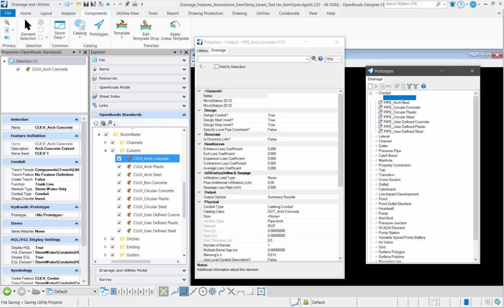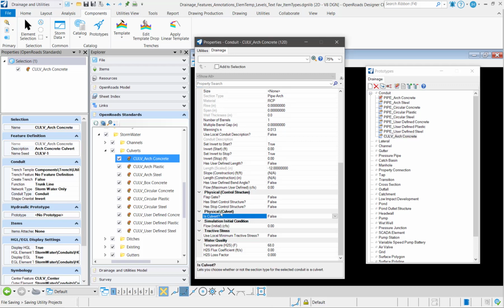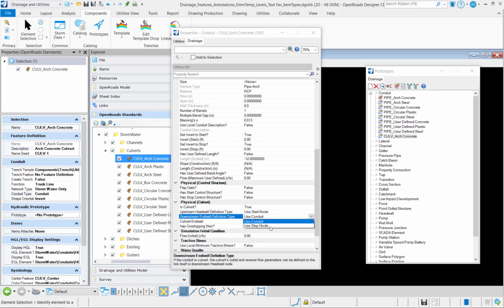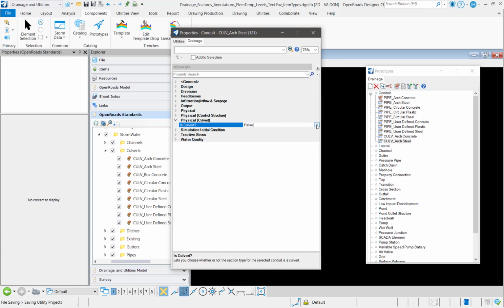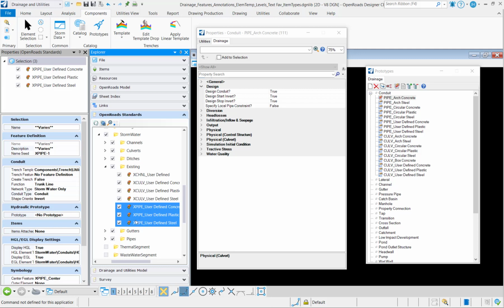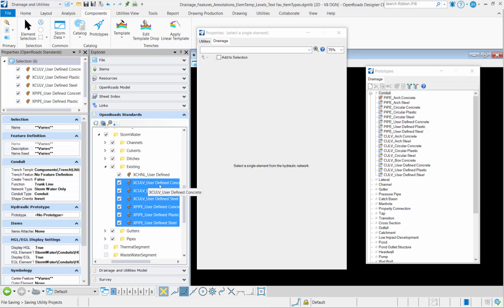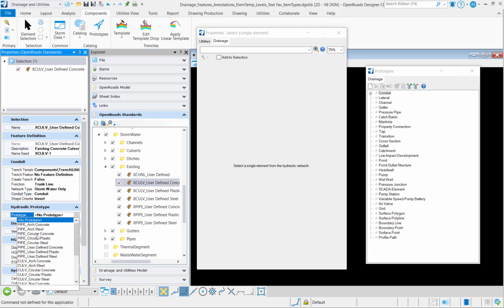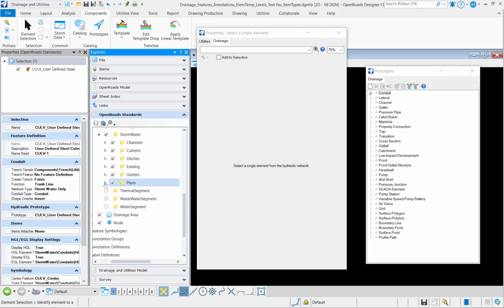Video 27 7 4b Create Prototypes for Pipes and Culverts Pt 2